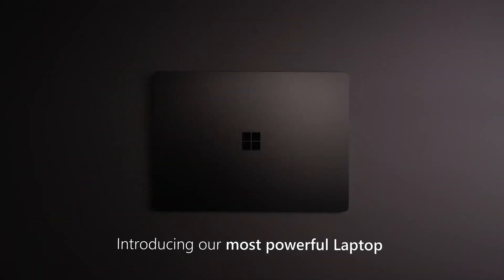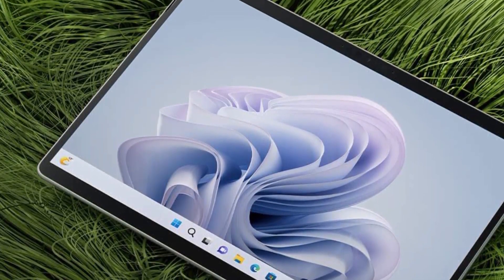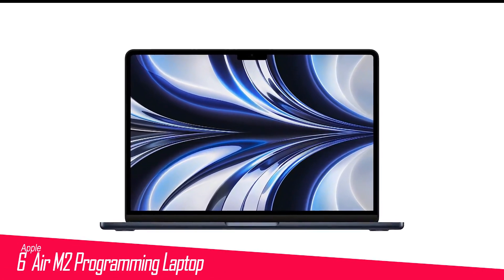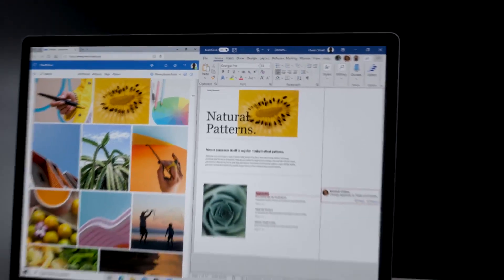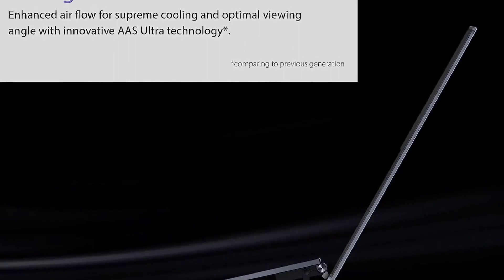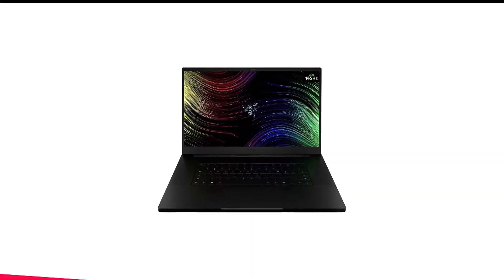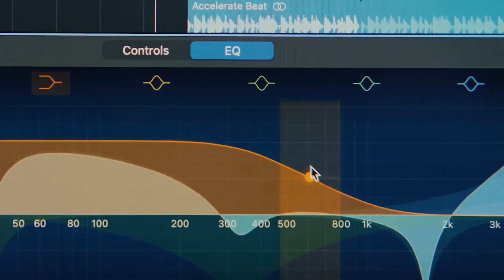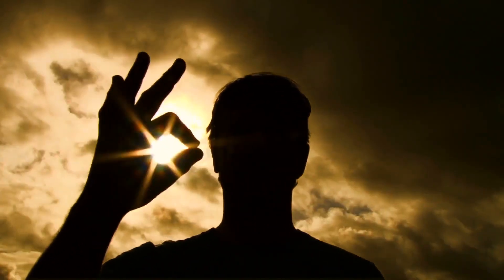Top 8 Best Programming Laptops for Coders and Developers in 2023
Links For Top Laptops for Programming are Listed Below ✅

1: 🔶Apple MacBook🔶

2: 🔶Razer Blade 17🔶

3: 🔶Dell Precision 5470🔶

4: 🔶Zenbook Pro 14 Duo🔶

5: 🔶Microsoft Surface🔶

6: 🔶Apple Air M2🔶

7: 🔶Asus Rog Flow Z13🔶

8: 🔶Microsoft Surface Pro 9🔶

Hey Buddy! At 5 Best Forever, we've researched the best programming laptops on Amazon saving you time and money so you can make an informed decision.

In this video, we bring you the ultimate guide to finding the best programming laptops in 2023. Whether you're a coder or a developer, having the right laptop can significantly impact your productivity and coding experience.

In this comprehensive video, we'll dive deep into the world of programming laptops, exploring the top 8 options that are currently dominating the market. We'll discuss their specifications, performance, and key features that make them ideal for coding tasks. From processing power and RAM to storage capacity and portability, we leave no stone unturned to ensure you make an informed decision.

Our expert team has spent hours researching and testing these laptops to provide you with unbiased and accurate information. We understand the importance of finding a laptop that meets your specific programming needs, and we've curated this list with that in mind. Whether you're a beginner or an experienced programmer, we've got you covered!